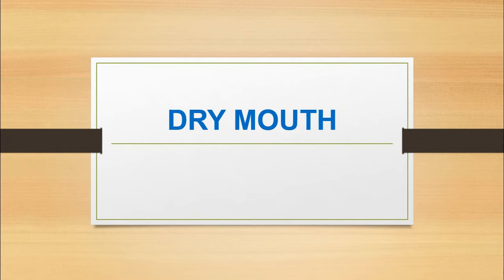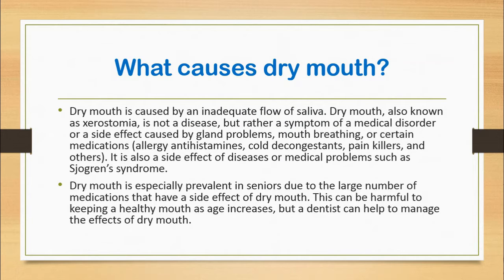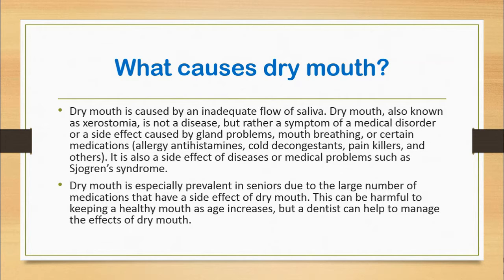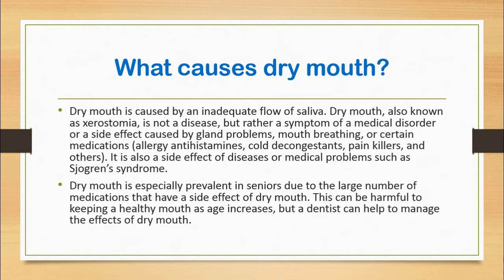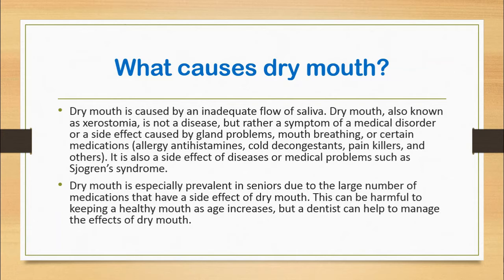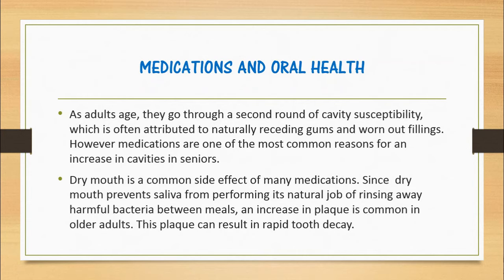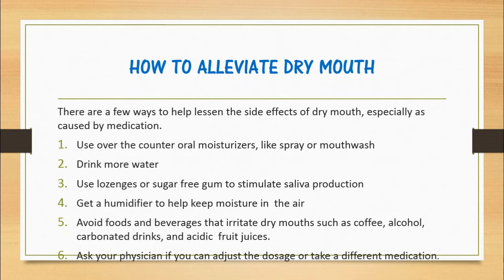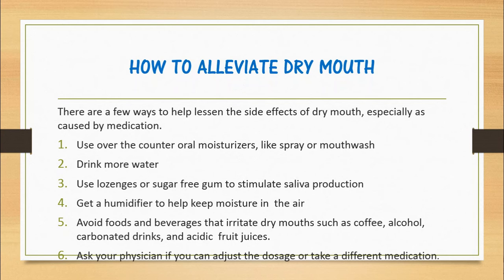Dry mouth : Causes and Treatment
This video discuss about the various causes and treatment of Dry mouth
Video Lectured by:
Dr. Arya Deepan